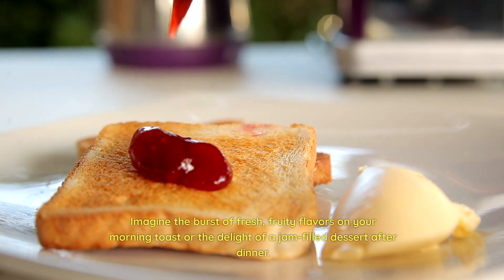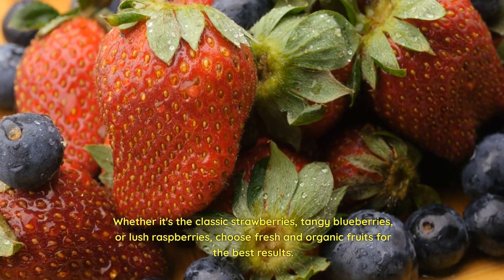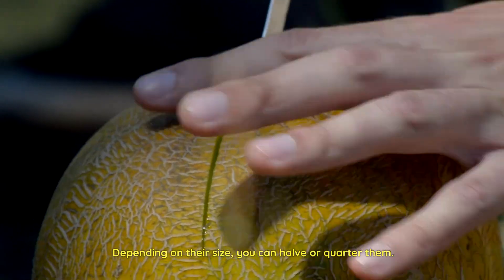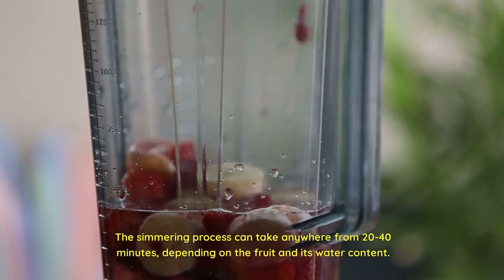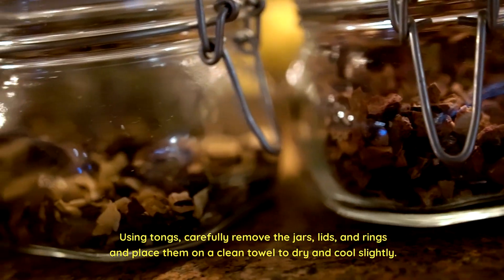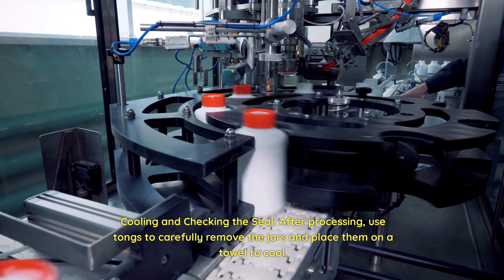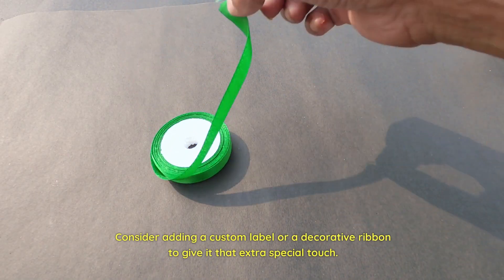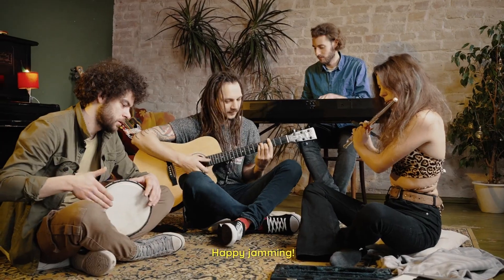How to Make Your Own Homemade Jam | DIY Fruit Preserve Tutorial 🍓🍋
Dive into the delicious world of homemade jams with our comprehensive guide! From selecting the juiciest fruits to sealing your flavorful concoction in jars, we've got you covered. Homemade jam is not just a delightful spread for your morning toast; it's a testament to the art of preserving the essence of fruits.

In this video, you'll learn:

The importance of choosing fresh, ripe fruits 🍑
Tips for sterilizing and preparing your jars for maximum freshness 🏺
The art of achieving the perfect jam consistency every time 🥄
Creative ways to use your jam beyond just a bread spread 🍰
The joy of gifting and sharing your homemade creation with loved ones 🎁
Whether you're a first-timer or a jam-making enthusiast, this tutorial promises to refine your skills and inspire your culinary journey.